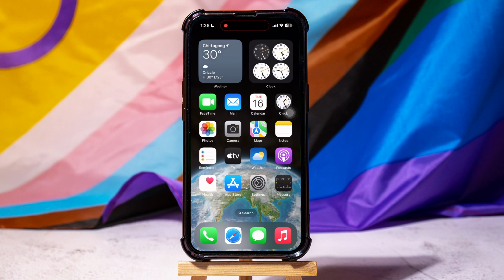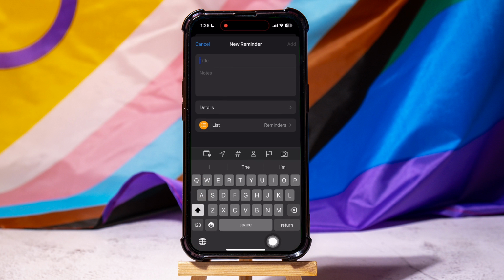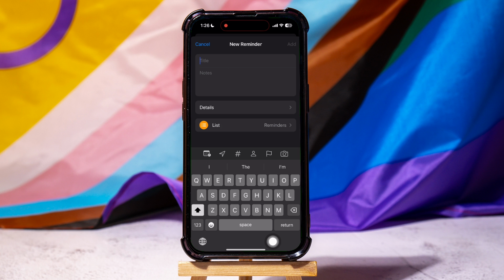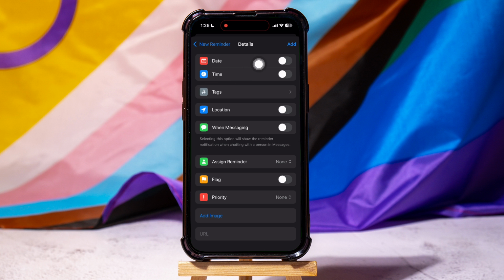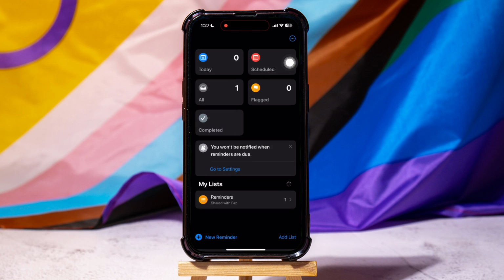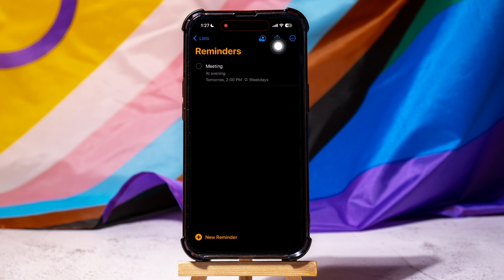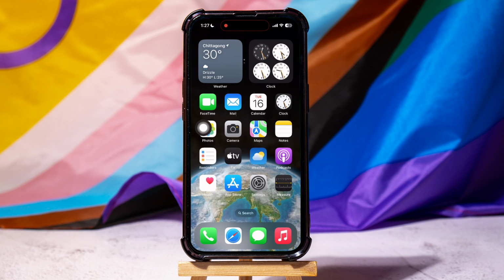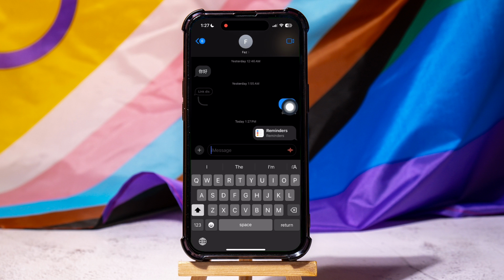How To Share Reminders On iPhone 2026 (Step-By-Step Tutorial)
Here's how you can easily share reminders with family, friends, or coworkers directly from your iPhone's built-in Reminders app. You'll learn the simple process of creating shared reminder lists, inviting people to collaborate, and managing permissions so everyone stays on the same page. We'll walk through finding the share button, adding contacts, and setting up notifications so shared reminders work smoothly for everyone involved. Whether you want to coordinate household tasks, plan events, or manage work projects, sharing reminders on iPhone helps keep your group organized and ensures nothing gets forgotten. This tutorial covers both creating new shared lists and converting existing reminder lists into collaborative ones.